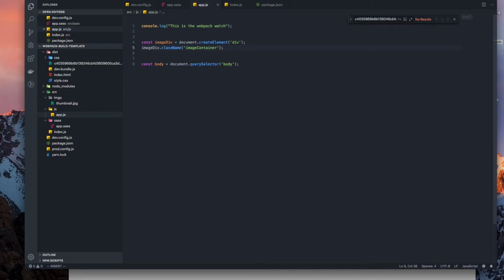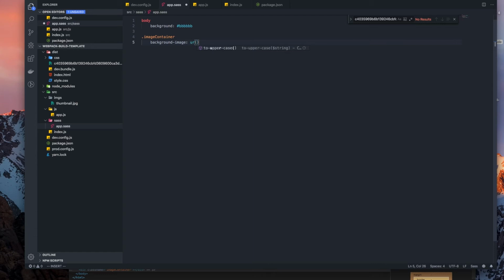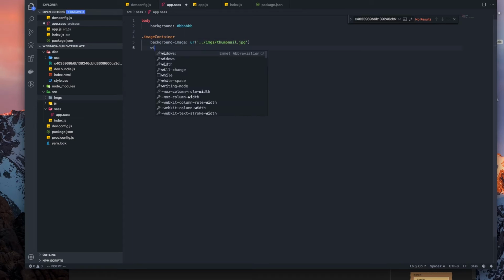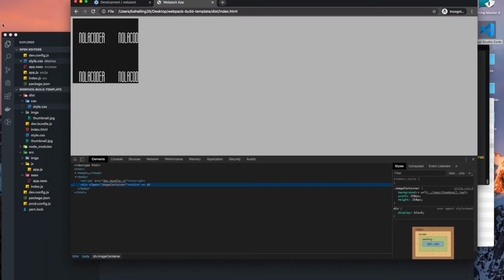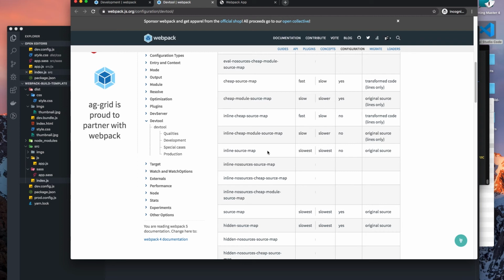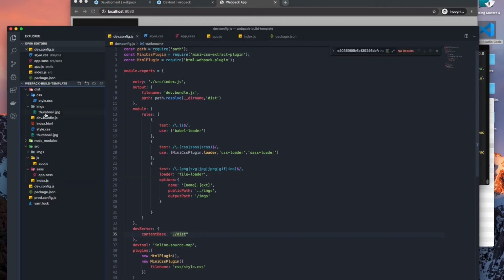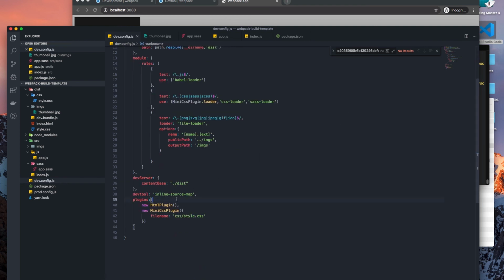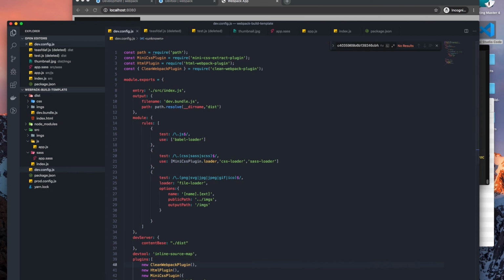Webpack: Referencing Images and Using the Dev Server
This video walks through how to handle images and implement the development server.